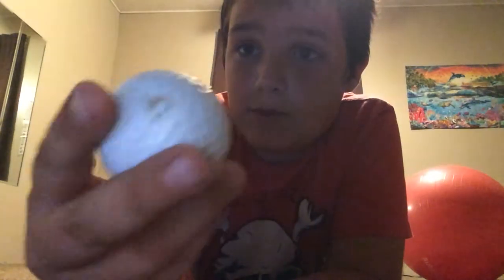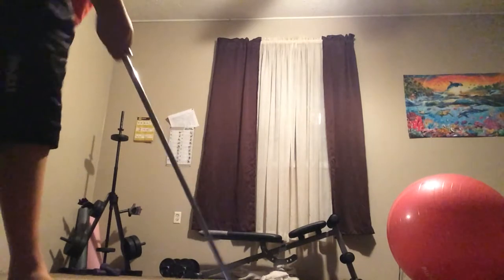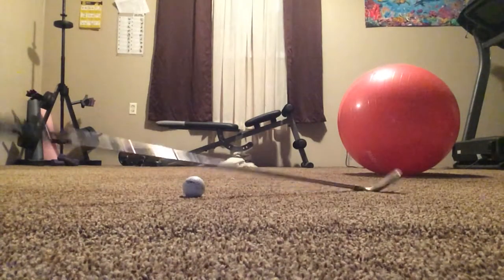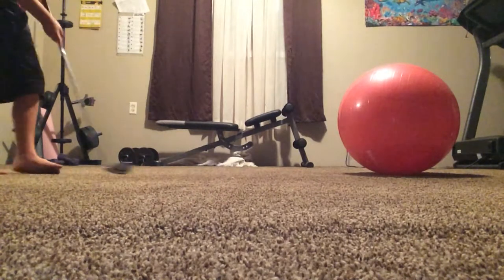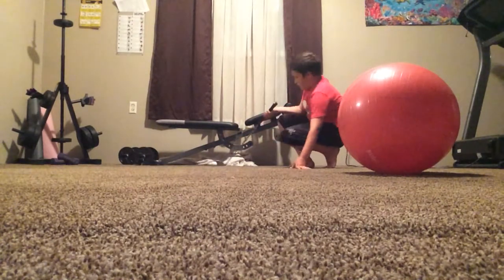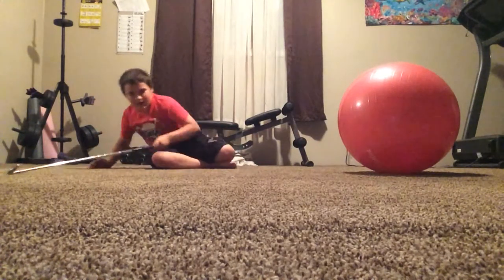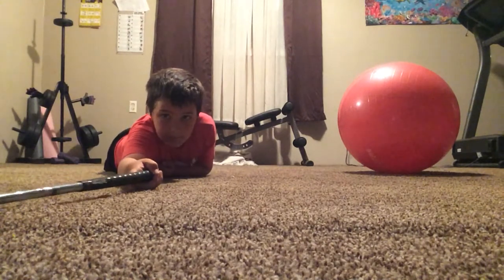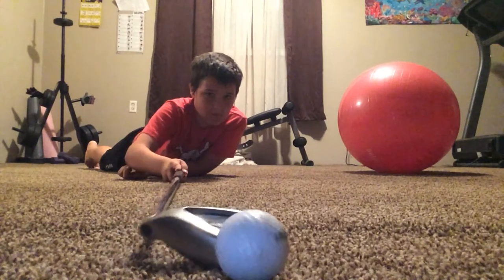Tutorial on how to make a hockey stick hockey puck in hockey rink